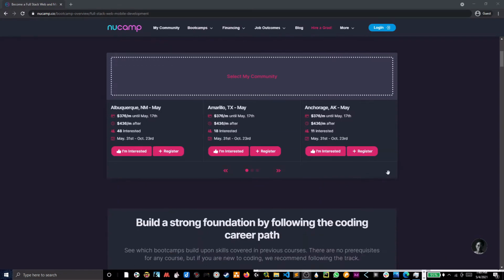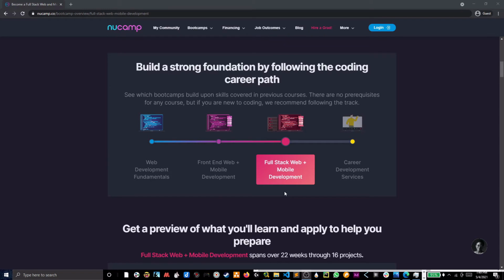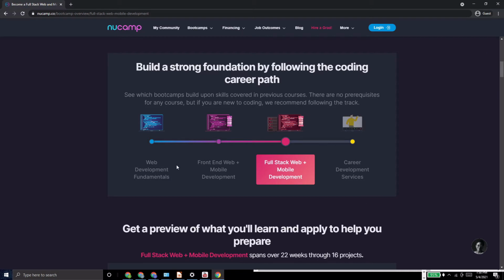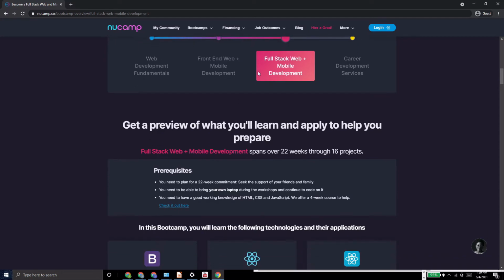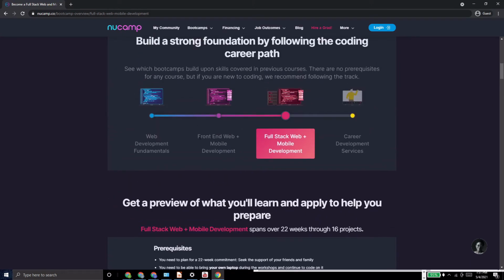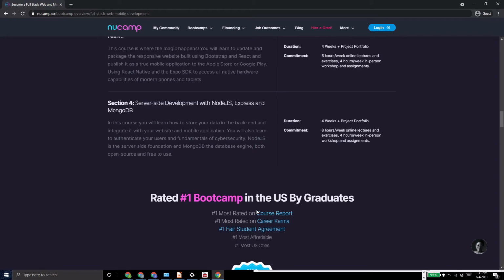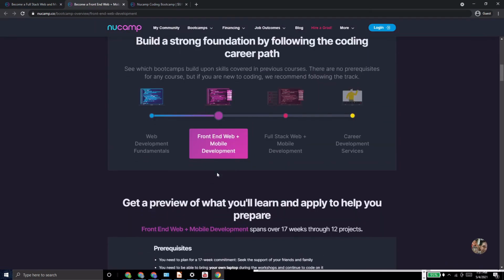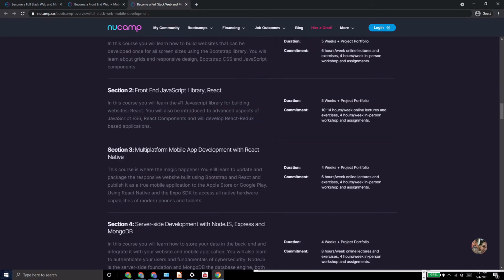Starting Nucamp - Bootstrap Week 1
You can check out my full development journey on my channel.